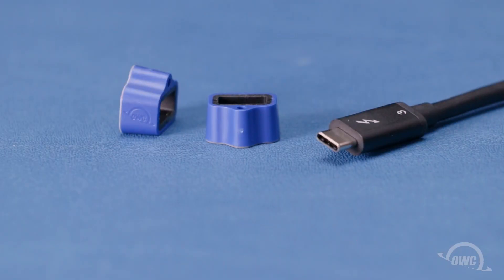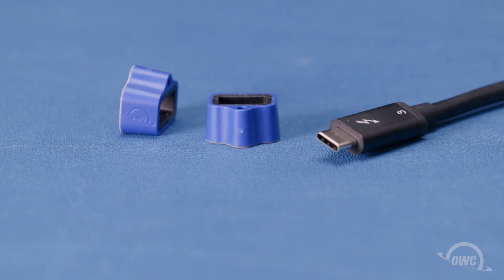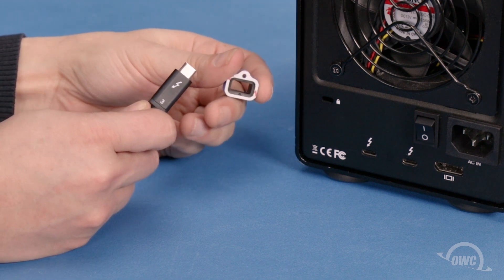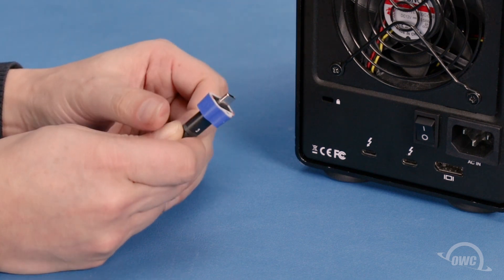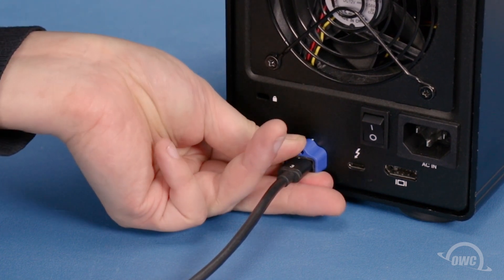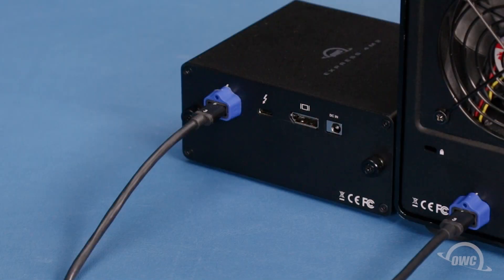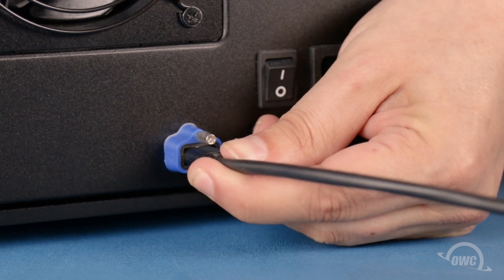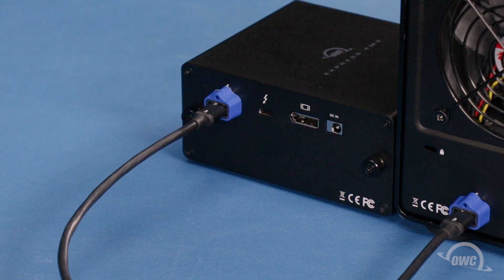How to Attach an OWC ClingOn to a Thunderbolt 3 / USB-C Device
In this video, we show you how to Attach an OWC ClingOn to a Thunderbolt 3 / USB-C Device.

For Thunderbolt 3 or USB-C connections, dropping a cable during file transfers or a work session can be devastating. ClingOn is designed to hedge that risk by reducing — if not completely eliminating — the slight and ongoing cable strain of external devices with USB-C and Thunderbolt 3 connection ports.

Video Jump Points:
00:00 – Title, notes, difficulty level, and tools required
00:08 – Introduction / Overview
00:30 – Attaching the ClingOn
01:32 – Removing/Reinserting a Cable
02:11 – Closing, Legal Stuff, and Copyright